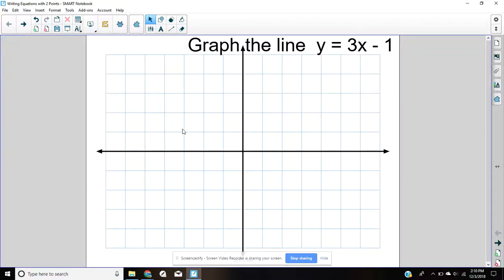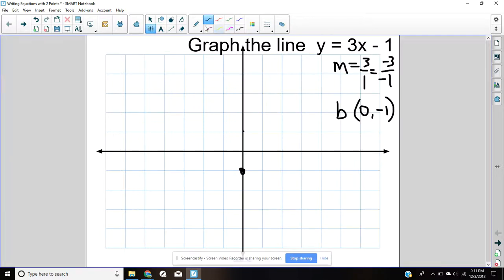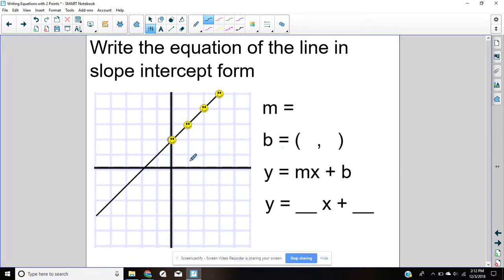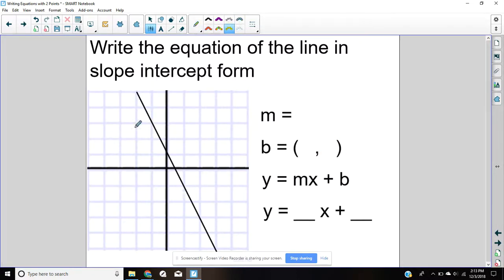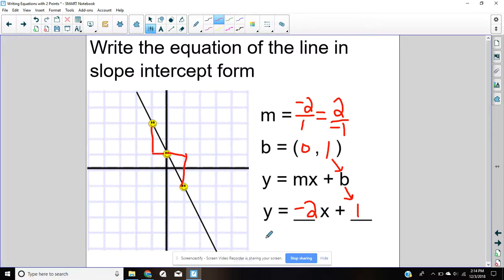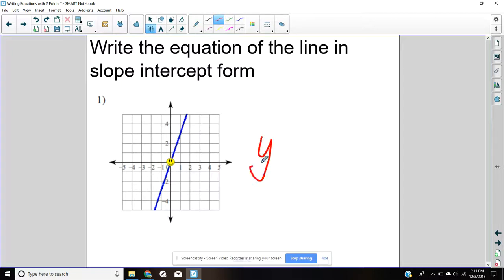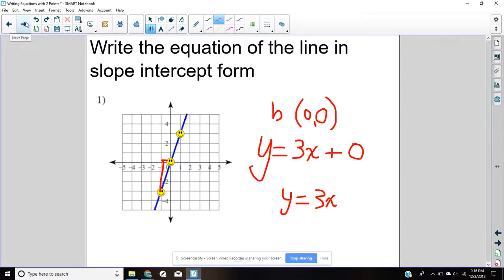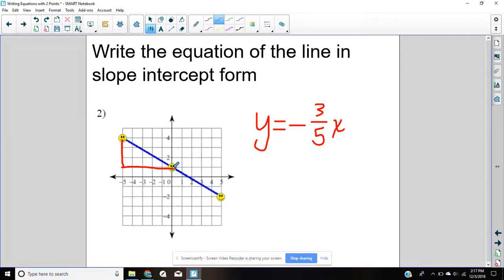Dec 3, 2018 2:17 PM